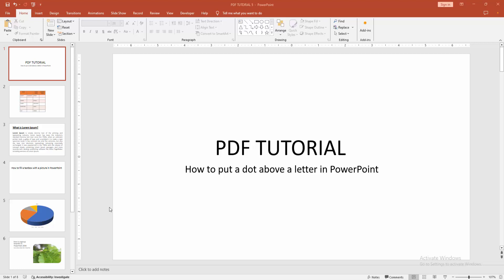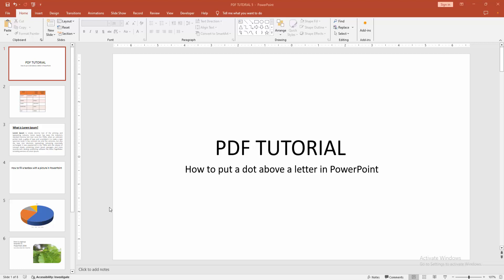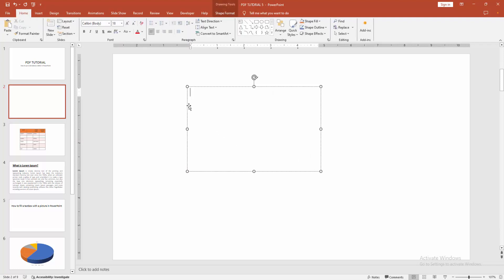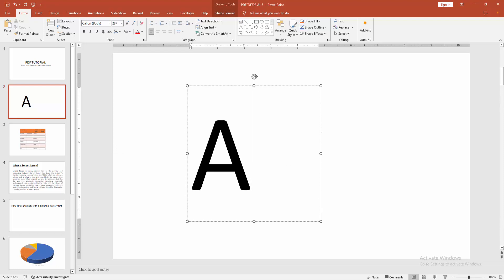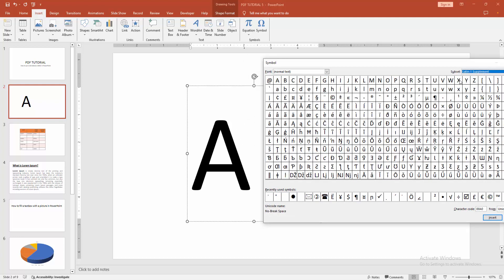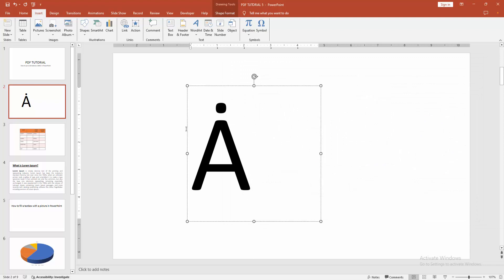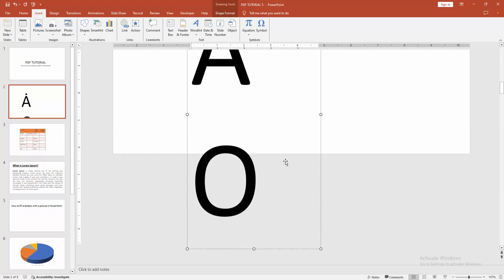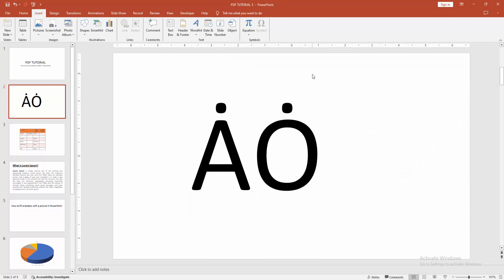How to put a dot above a letter in PowerPoint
Assalamu Walaikum,
In this video I will show you, How to put a dot above a letter in PowerPoint.  Let's get started.